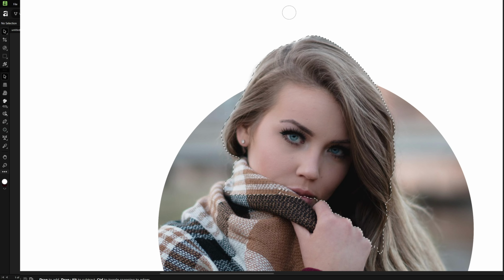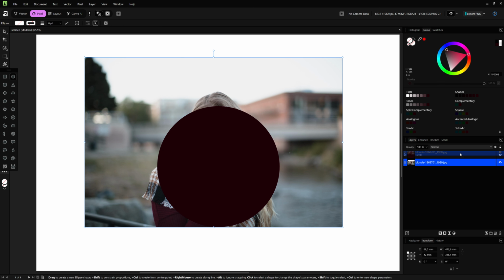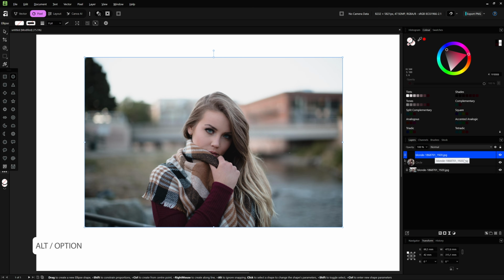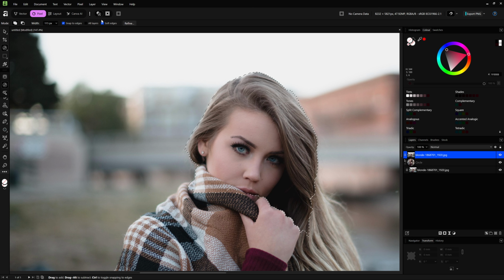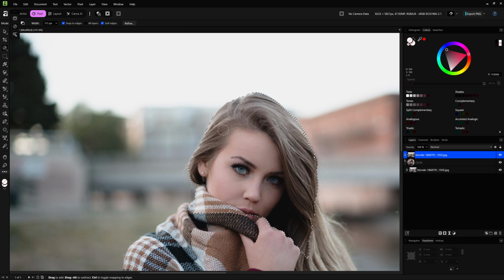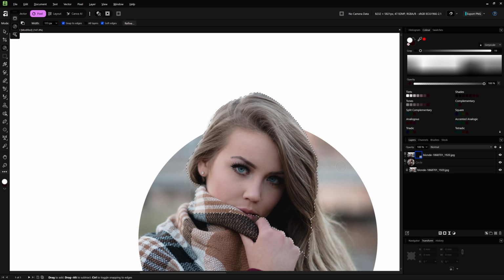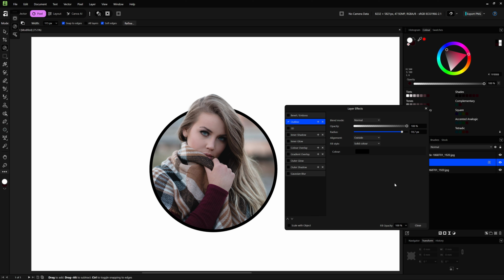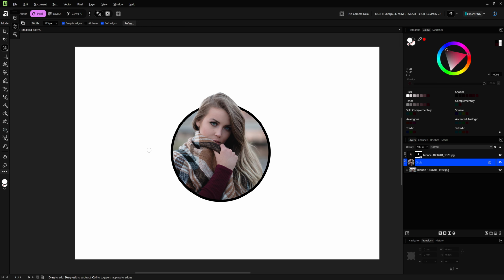How to Create a Pop-Out Effect in Affinity 3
In this quick and beginner-friendly tutorial, I’ll show you how to design a clean pop-out / 3D effect using simple tools — no plugins required.

Editing software: Adobe Premiere Pro and Adobe Photoshop
Editing: Adobe Premiere Pro
Intro & Outro: Adobe After Effects